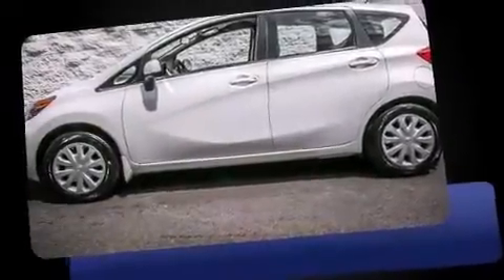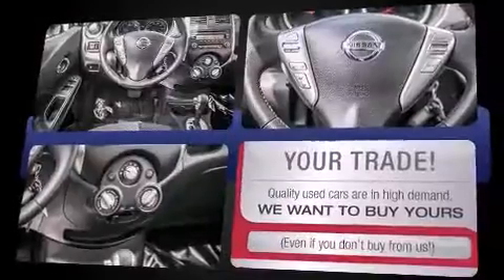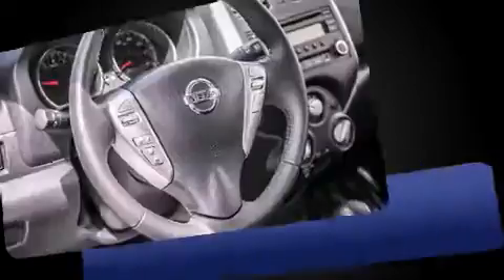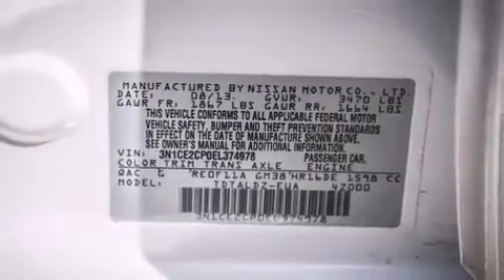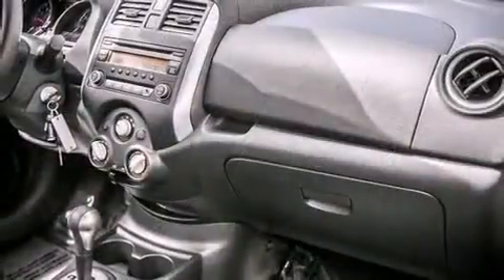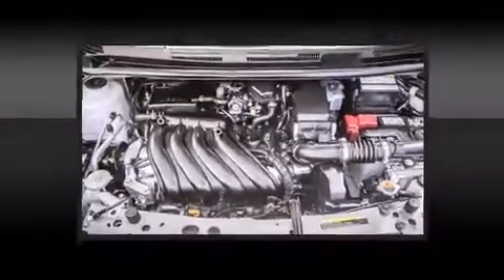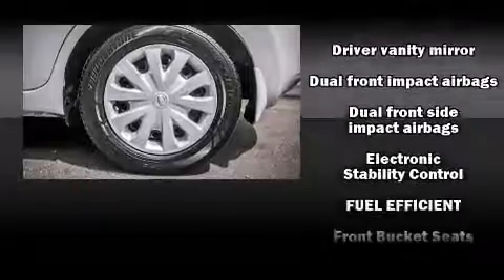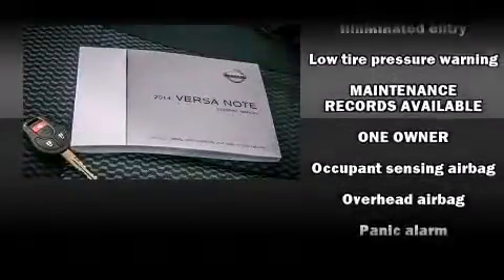2014 Nissan Versa Note SV in Culver City, CA 90232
9077 Washington Blvd.

The 2014 Nissan Versa Note. This 4 door, 5 passenger hatchback has not yet reached the 20,000 mile mark! It features a continuously variable transmission, front-wheel drive, and an efficient 4 cylinder engine. Nissan prioritized fit and finish as evidenced by: a rear window wiper, a trip computer, front bucket seats, air conditioning, power windows, cruise control, and 1-touch window functionality. Storage solutions are integrated throughout the interior, demonstrating thoughtful attention to detail. Passengers are protected by various safety and security features, including: head curtain airbags, front SIDE impact airbags, traction control, brake assist, a panic alarm, and ABS brakes. For added security, dynamic Stability Control supplements the drivetrain. A Carfax history report provides you peace of mind by detailing information related to past owners and service records. We'd also be happy to help you arrange financing for your vehicle. Come on in and take a test drive!